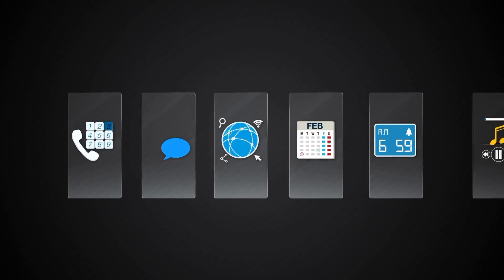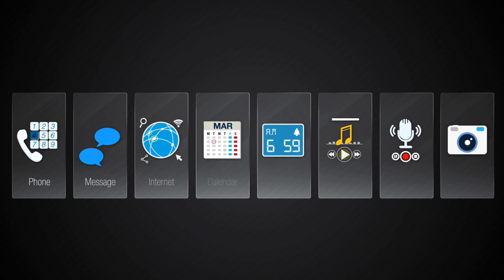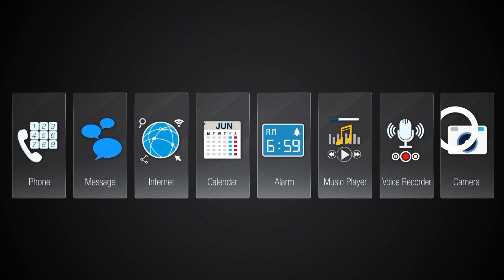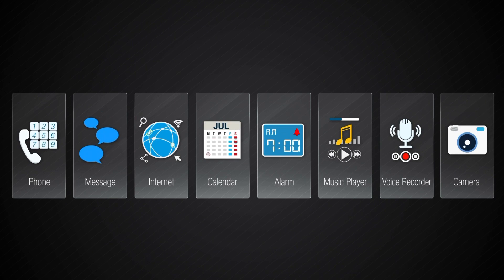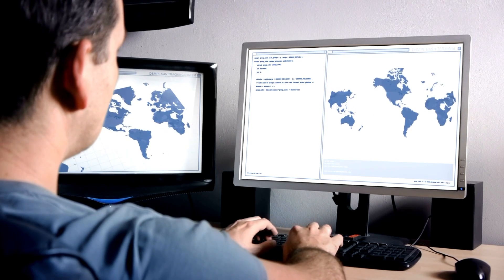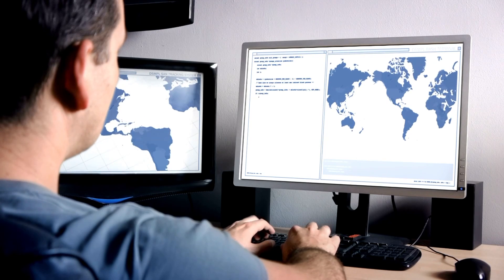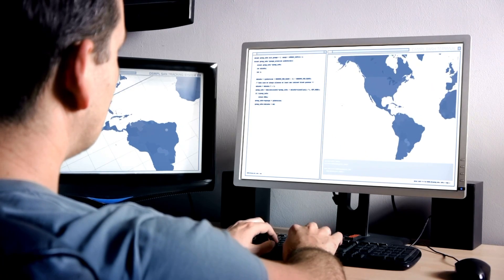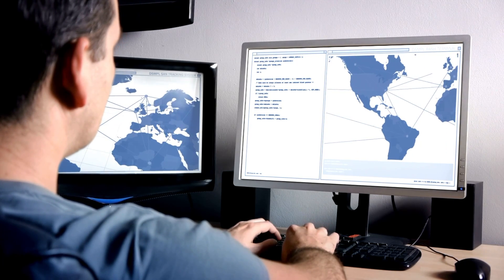The Invention Of Computer Mouse 🔥🔥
The Mystery Of Computer Mouse 🔥🔥